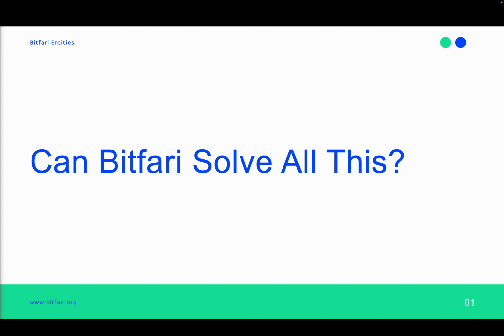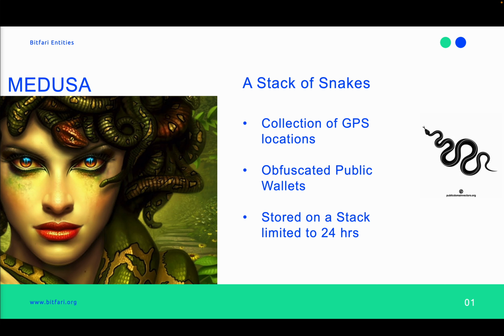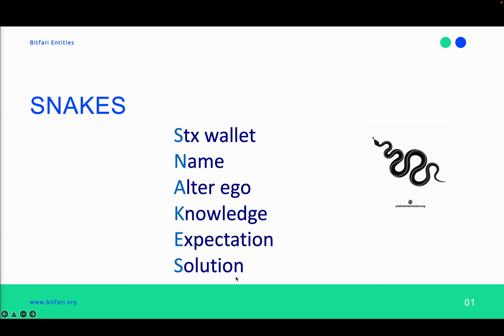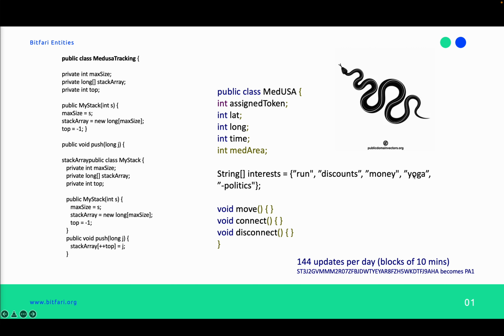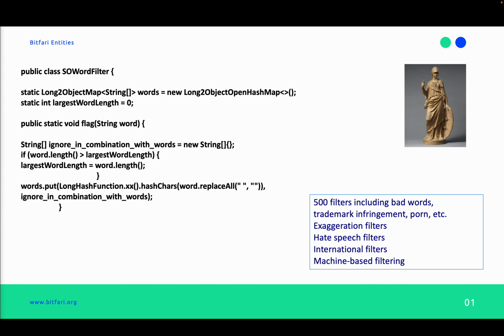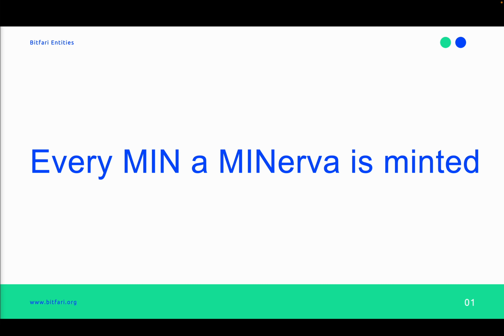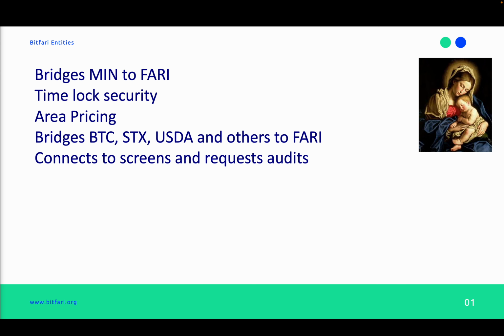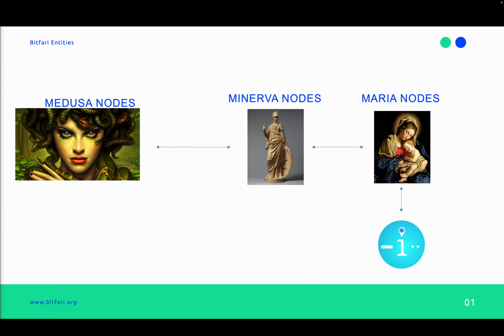The Fari M3 Chain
Mining primer, m3 chain, address obfuscation, interest matching, contextualization, and filtering. How it all works.